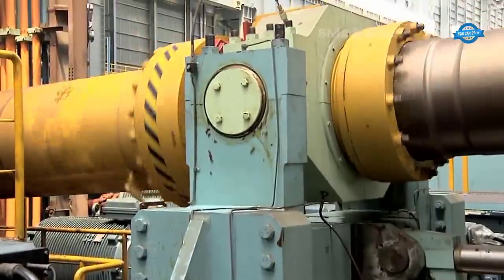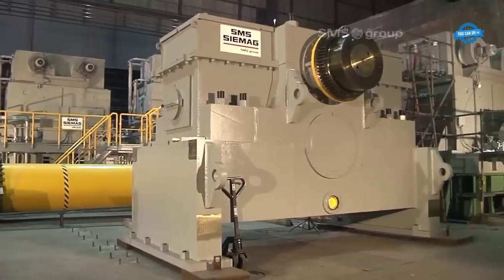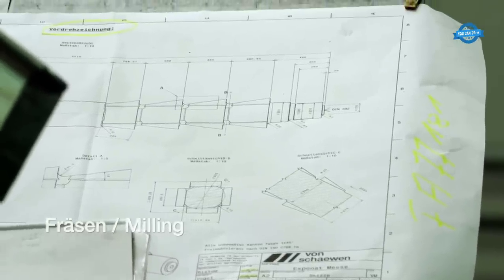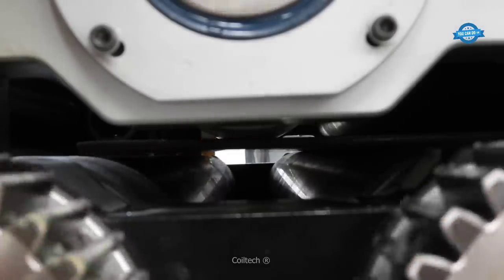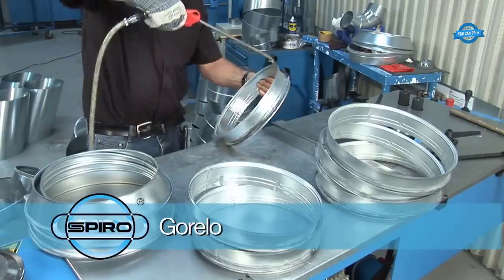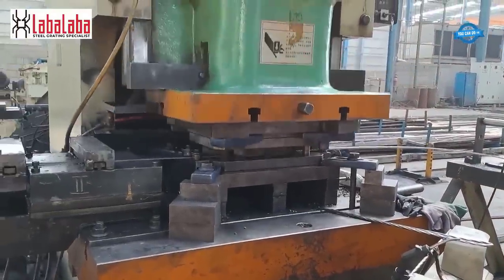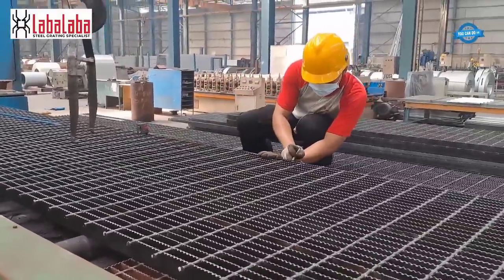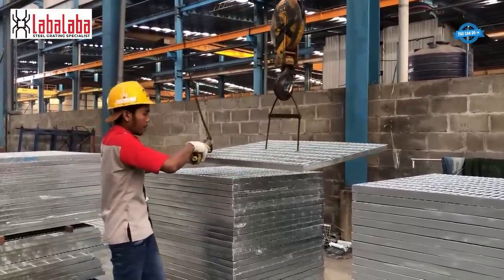Production Process Of Drive Engineering &Coiler Shaft In Steelmaking Mill.Steel Fabrication Process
0:26. Drive Engineering in Steelmaking
4:59. Coiler Shaft Manufacturing Process
9:44. The Decoiler Straightener Feeder System
11:41. The spiral manufacturing process
13:30. Standing lockseam elbows manufacturing process
15:41. Manufacturing proces of Laba-Laba Grating